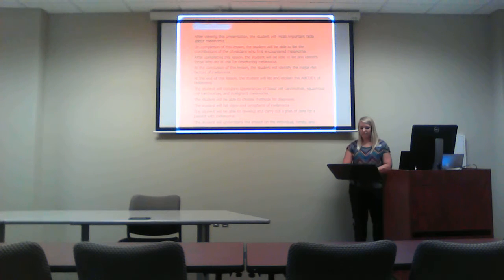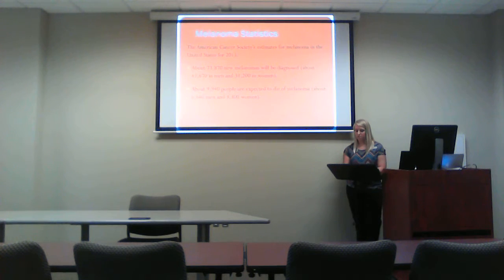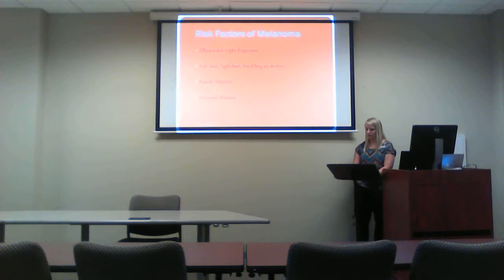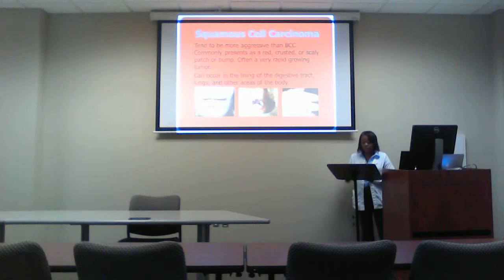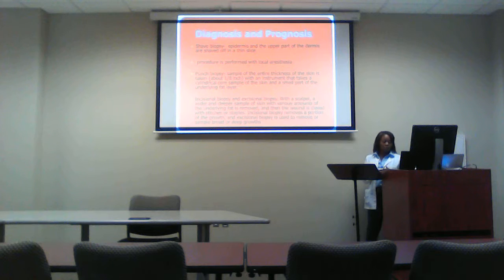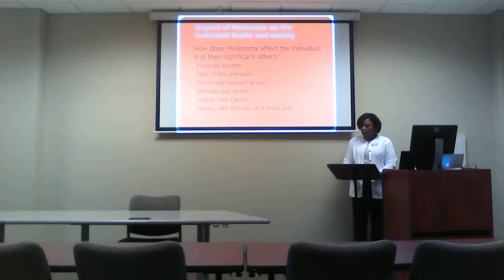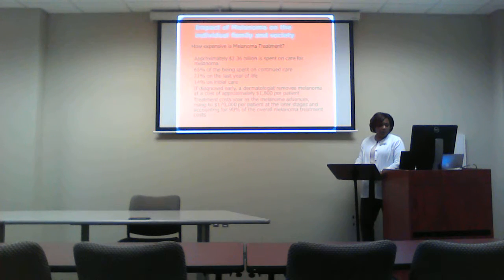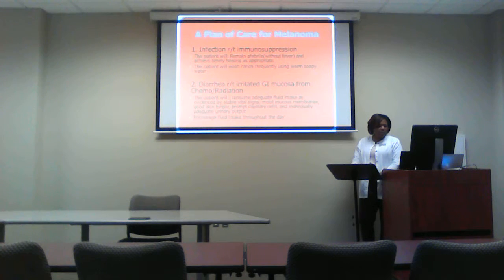MUW NU 469 Teaching Learning Presentation Project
Melanoma/Skin Cancer
Presented by Karey Jones, Yshekia Hampton, and Chaquana Bohanna